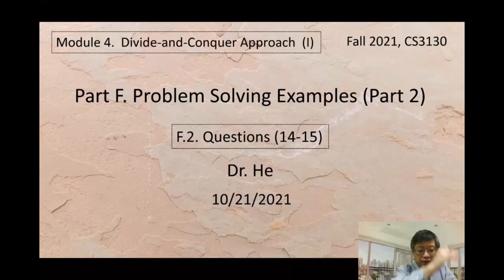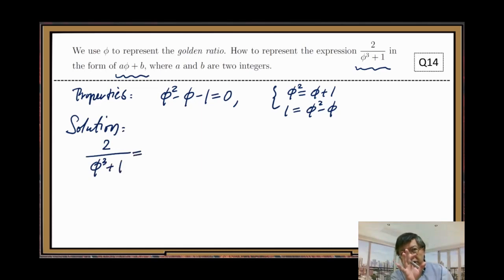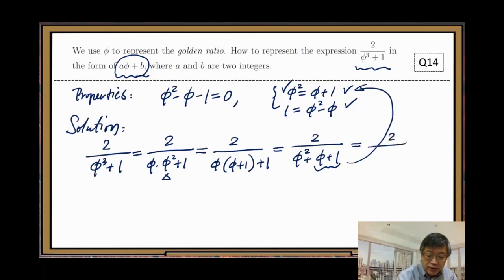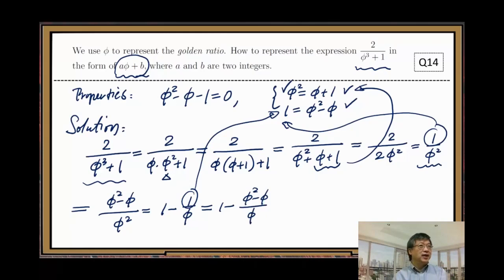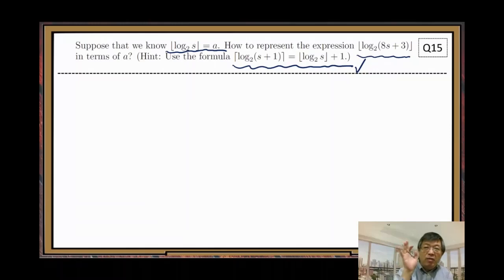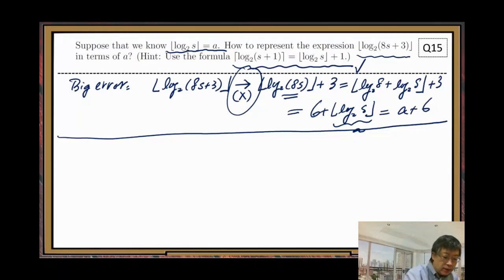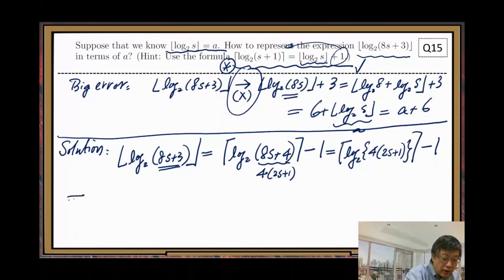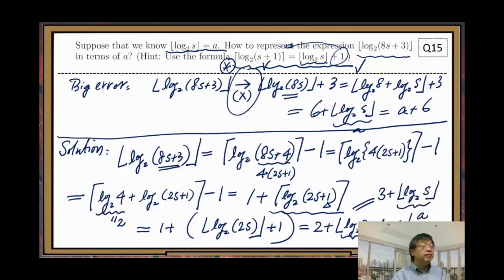PCS3130FS21M4F2_Q1415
This video is for teaching at UMSL:  CS3130,  Fall 2021,  Module 4,  Part F.2  Questions  (14-15)